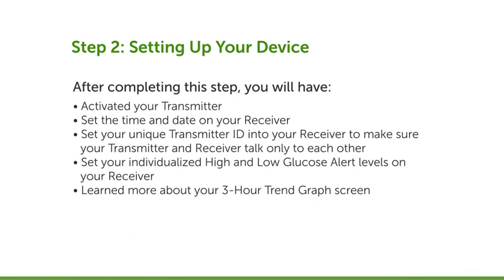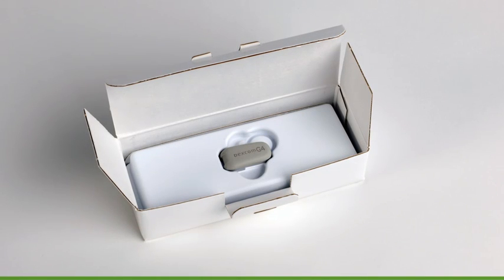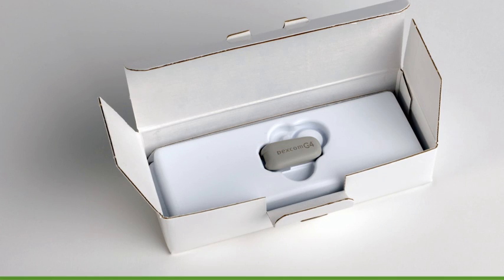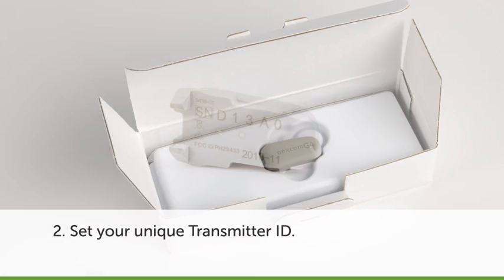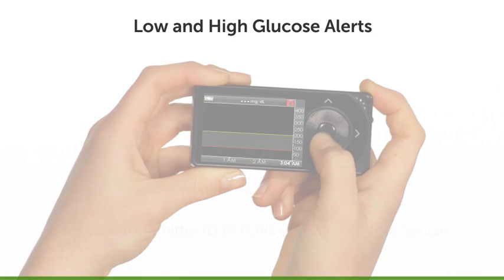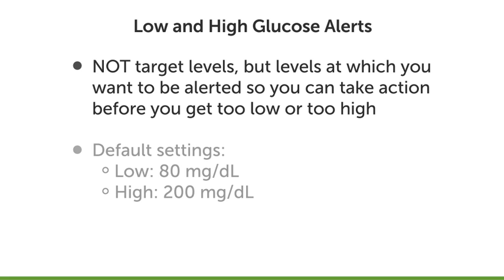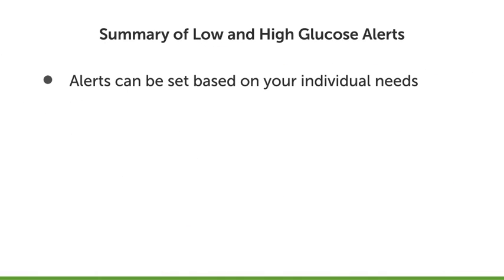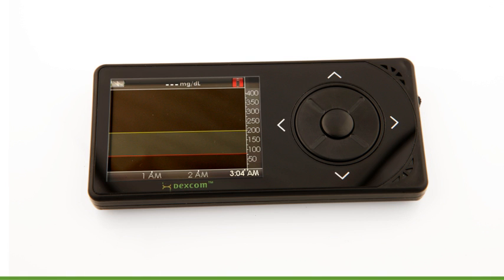Dexcom G4 PLATINUM Tutorial: Setting Up Your Device